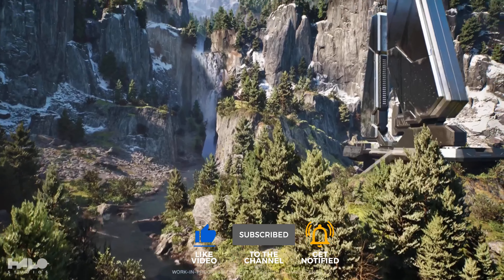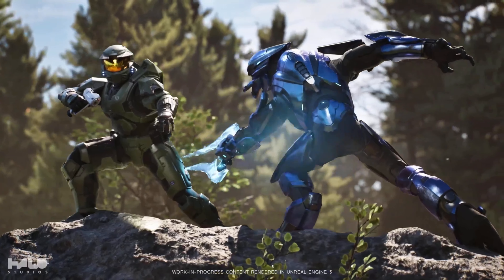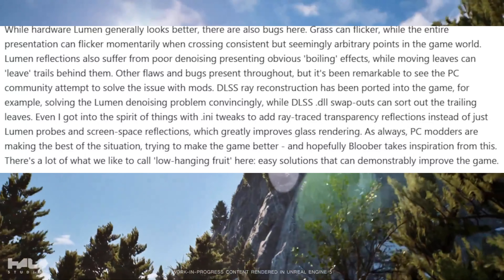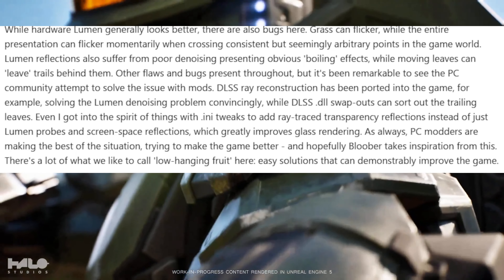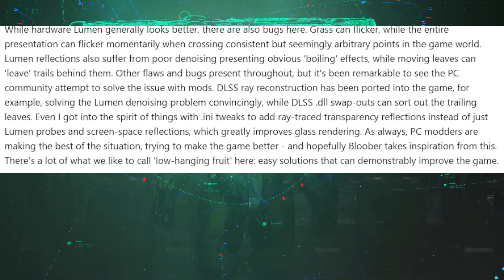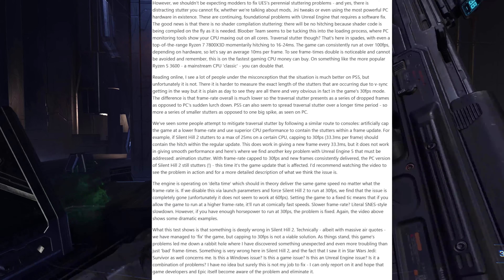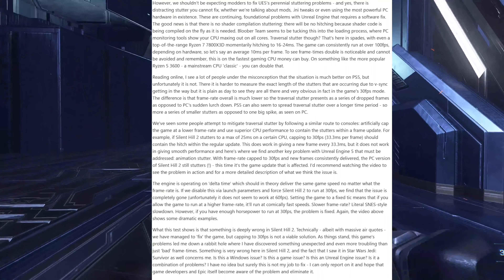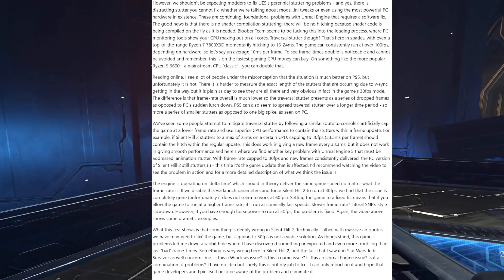This should Concern Halo Fans when it comes to Performance